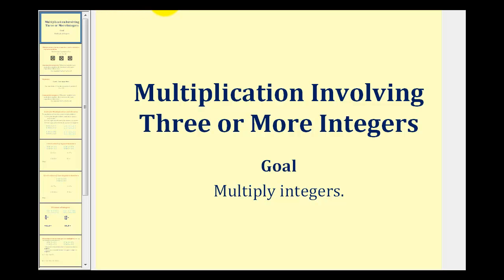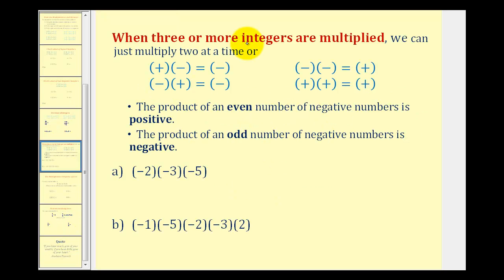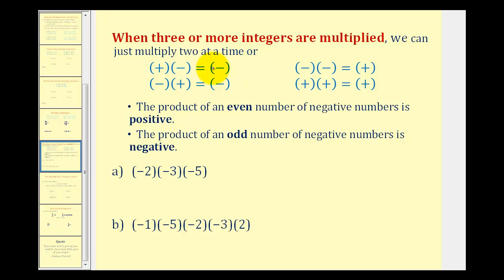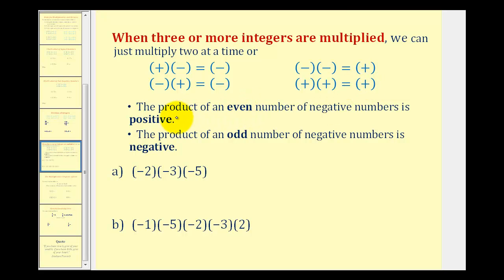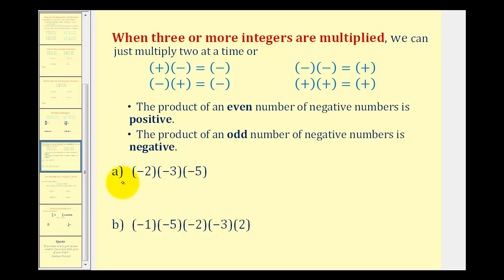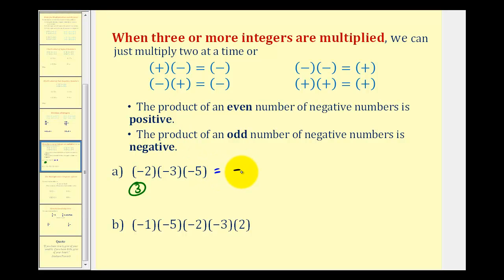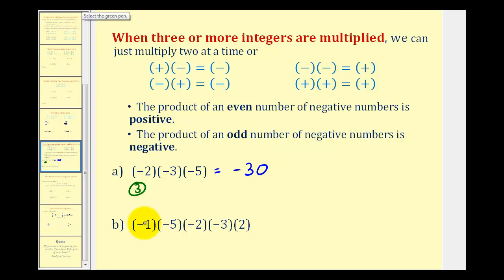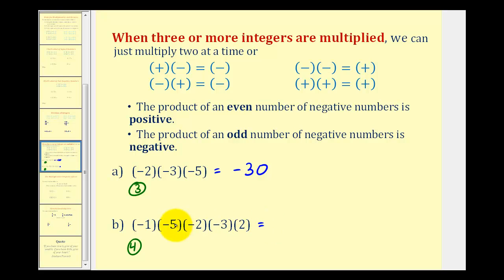Multiplying Three or More Integers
This video explains the short cut for multiplying three or more integers.